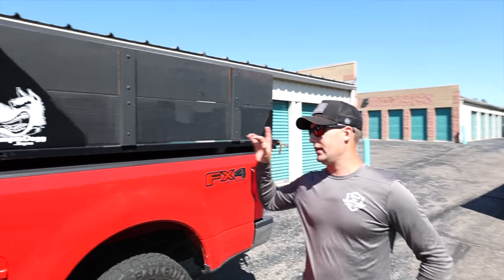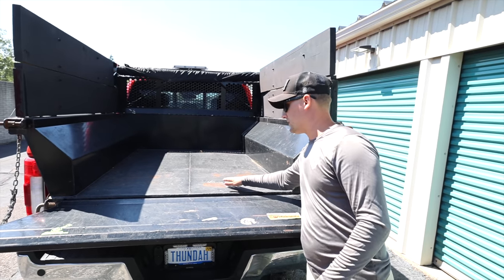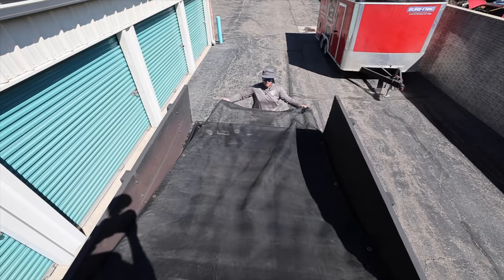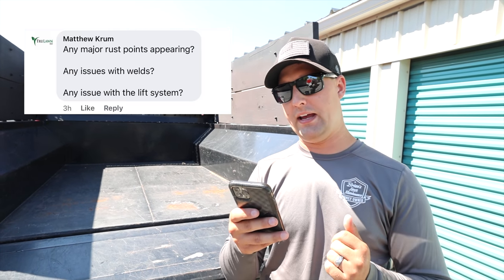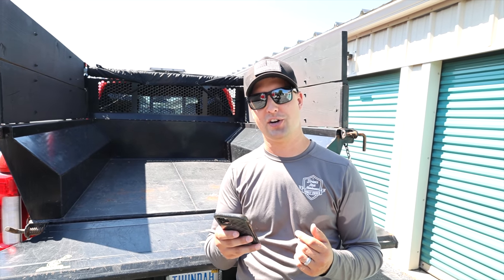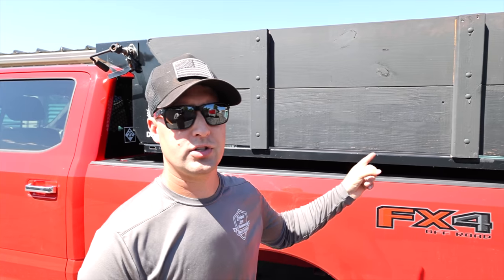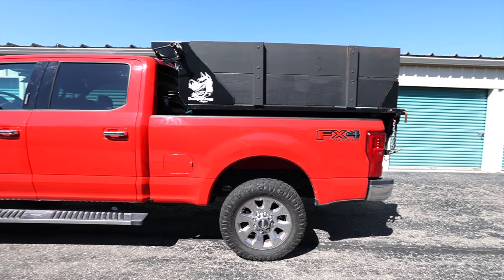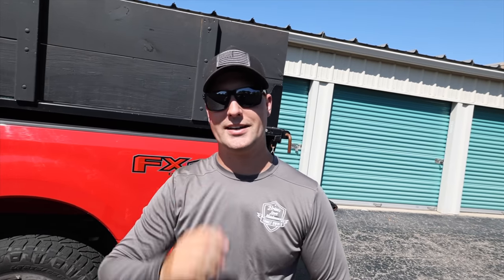DumperDogg Dump Insert 4 Year Review (Was It The Right Choice?)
Today we're doing our 4 year review on the Buyers DumperDogg dump insert and how it's held up over the course of time. Dump inserts have become pretty popular these last few years, and for good reason.

Today we're sharing our thoughts about how it's helped us grow our business and why I think they're a good choice for anyone looking to grow, without having to spend $65k on a dump truck.

Do you guys run a dump insert? Are you in the market to buy one? Love to hear your guys thoughts down below.

► #1 EASIEST Way To Edge A Sidewalk (How The Pros Do It)

► $300 in 4 Hours! - The Easiest Way To Make Money Landscaping That Everyone Overlooks